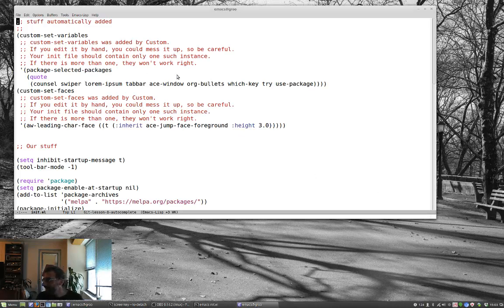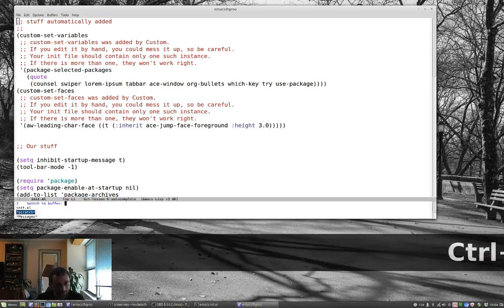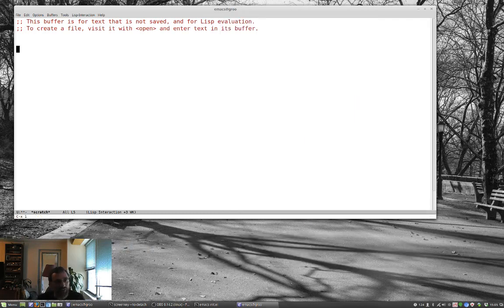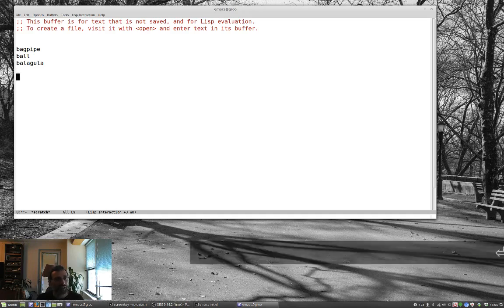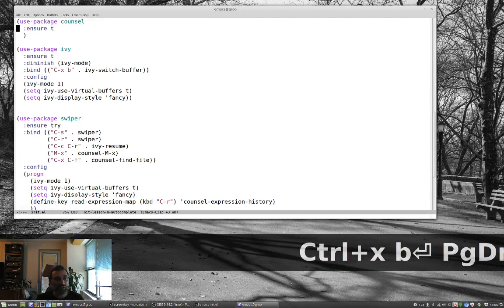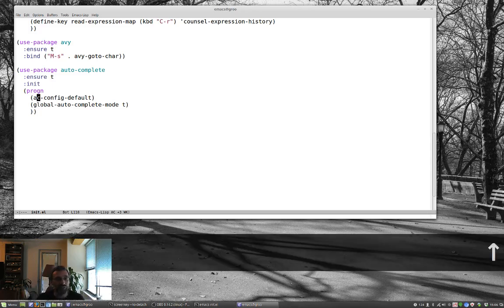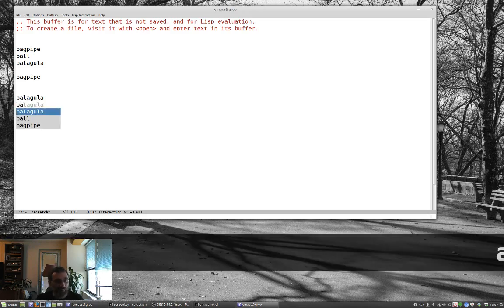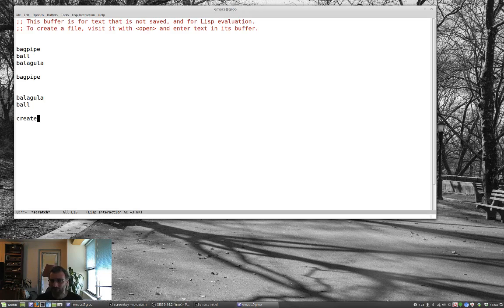Using Emacs 8 - Auto-complete